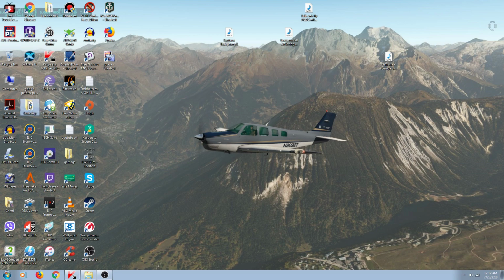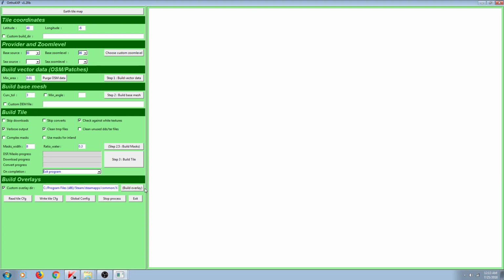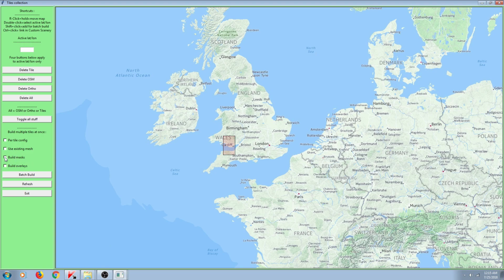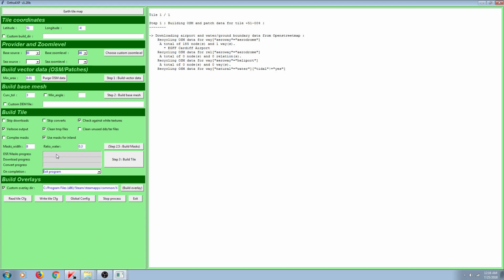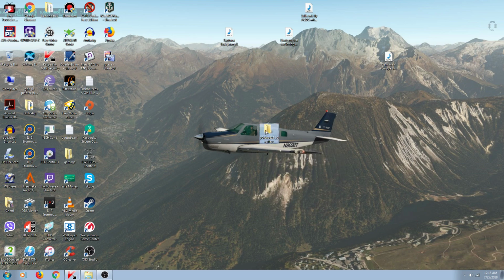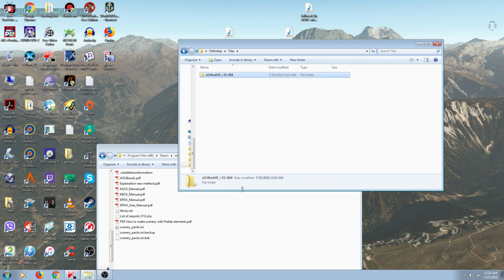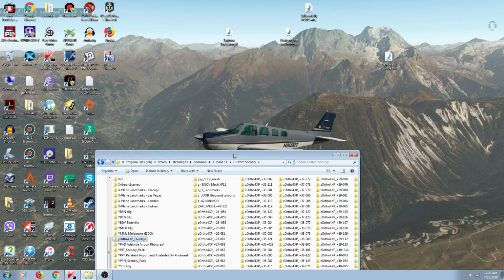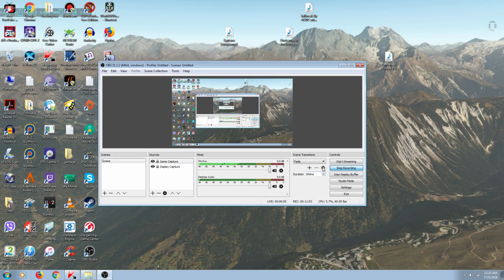Ortho4xp confusion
This is to hopefully help those getting confused about overlays